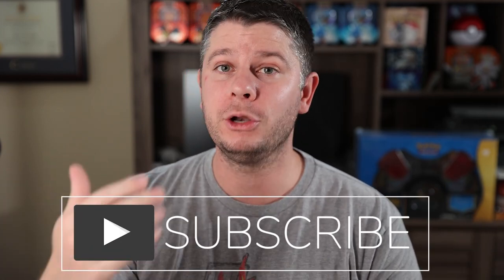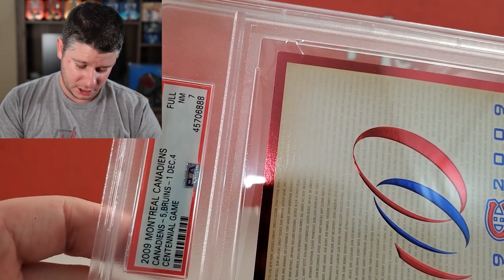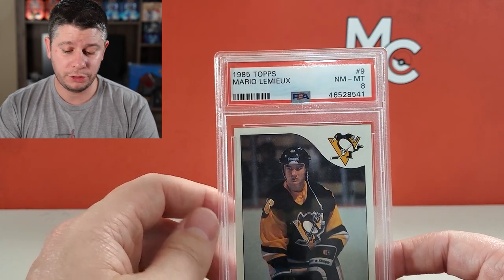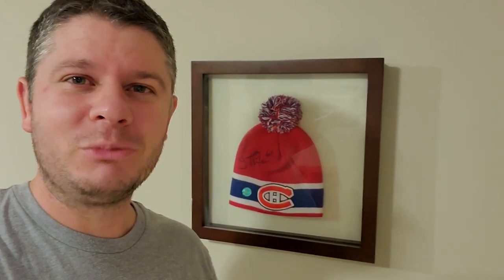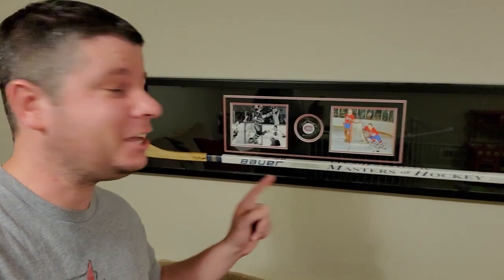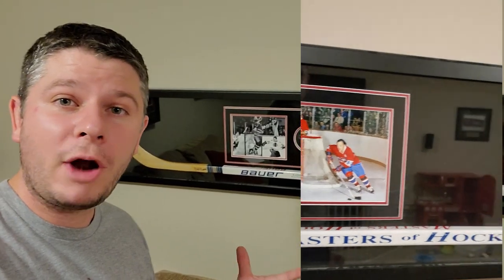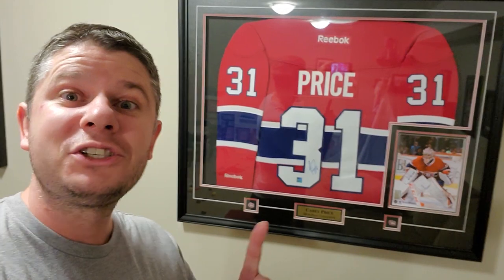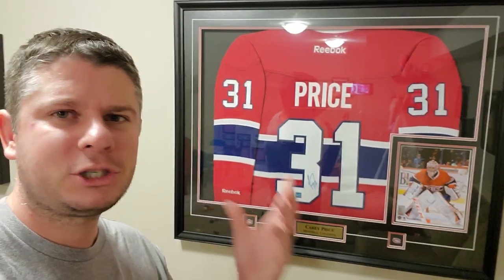My Top 10 Sports Pieces in my Collection! $4000+ in Sports Memorabilia!!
These are my most valuable (monetarily and sentimentally) sports items that I have collected over my entire life. Some are very rare, some are one of a kind and others are just a good memory. Many of the items are geared towards hockey and more specifically the Montreal Canadiens but they are special to me.

►Fan mail:
Millennial Collector
Canada